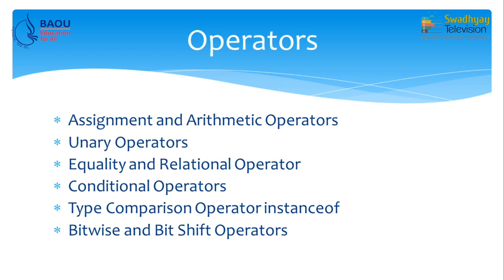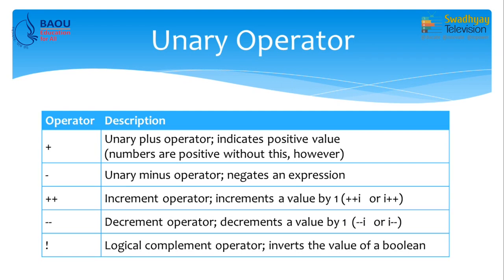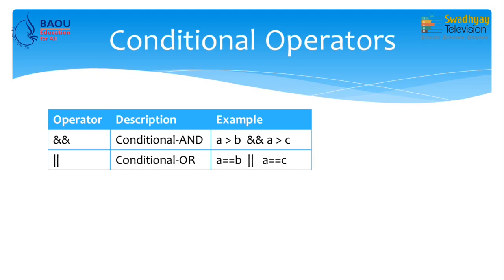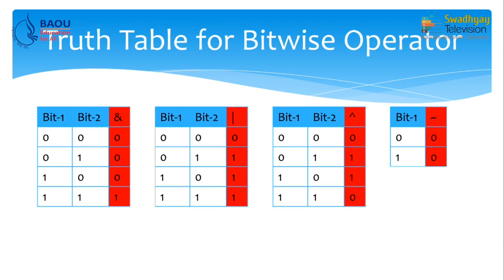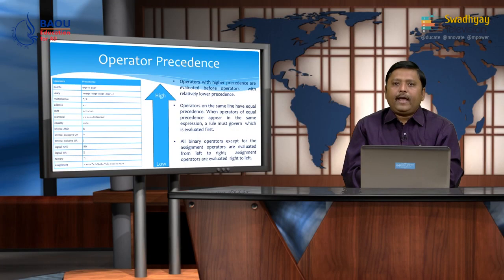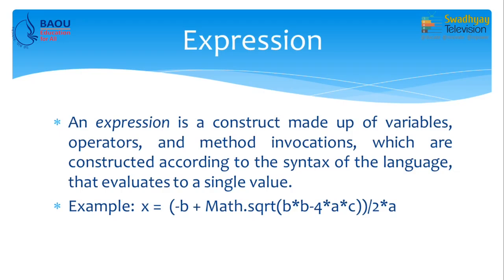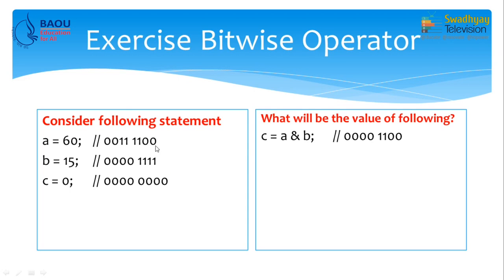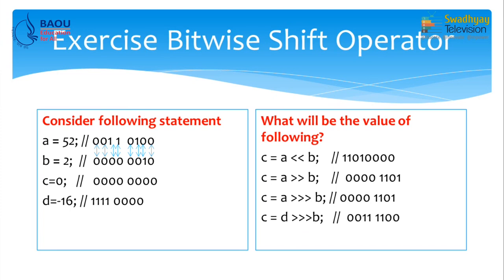BCA BCA 204 BLOCK 1 UNIT 3 JAVA PROGRAMMING OPERATIORS,EXPRESSION,STATEMENT AND BLOCK